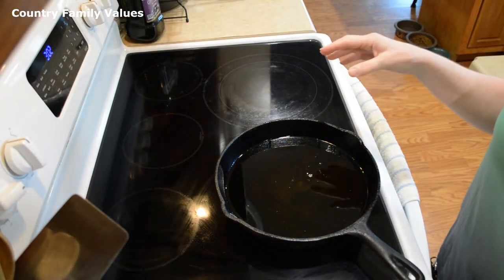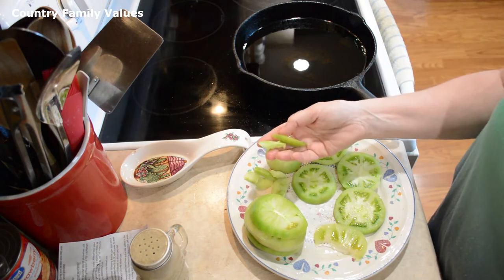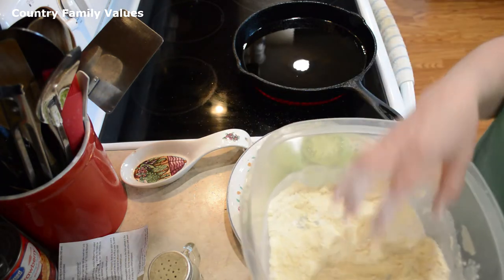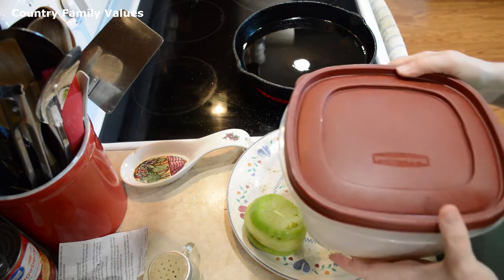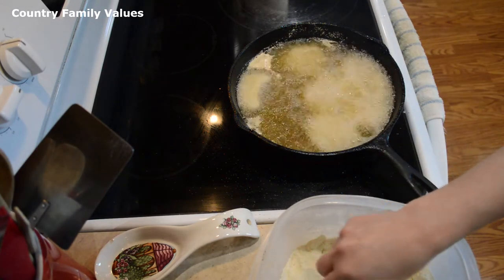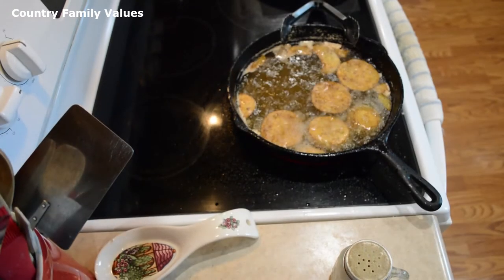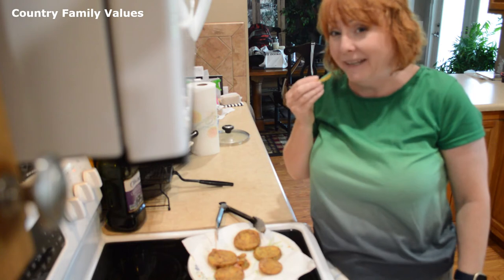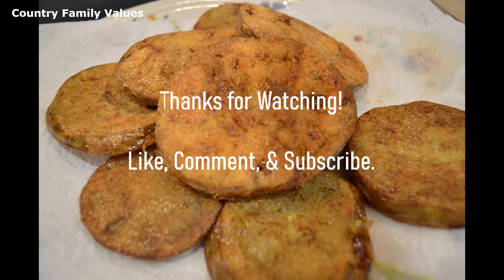How to Make Fried Green Tomatoes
Learn how to make fried green tomatoes.
They are easy, delicious and a comfort food for many.

Ingredients:
2-3 Green Tomatoes
1/2 c. Flour
1/2 c. Cornmeal
Oil - Enough to have 1 inch in your skillet

Category: Education